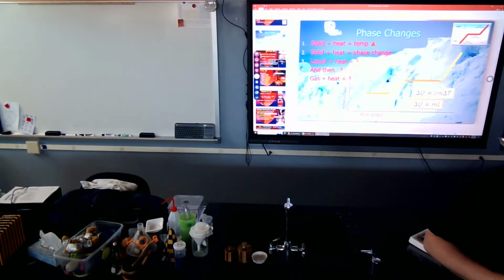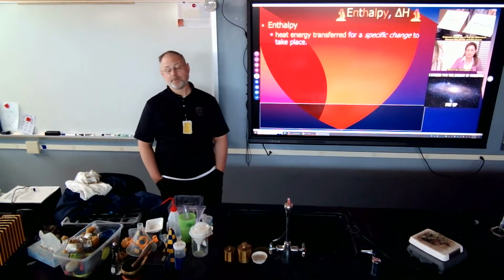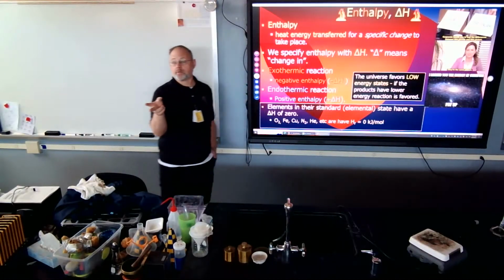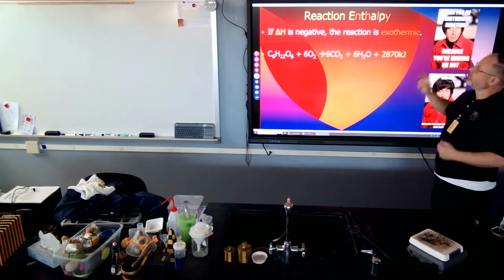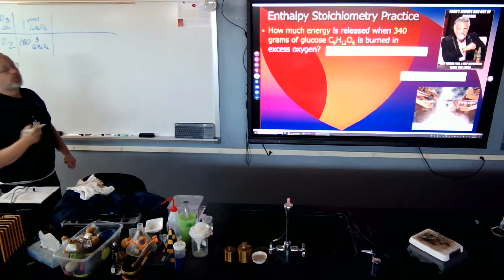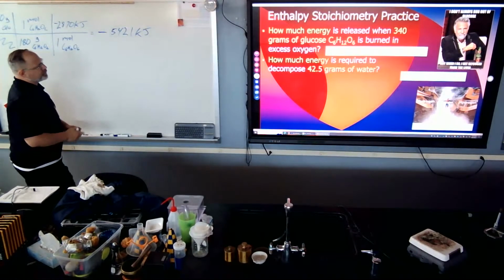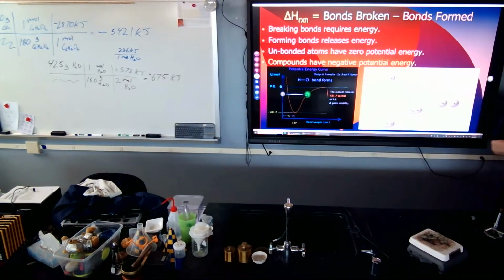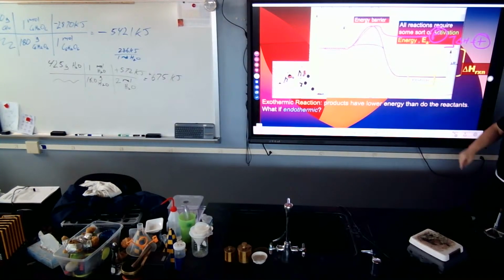chem enthalpy 4-21-25